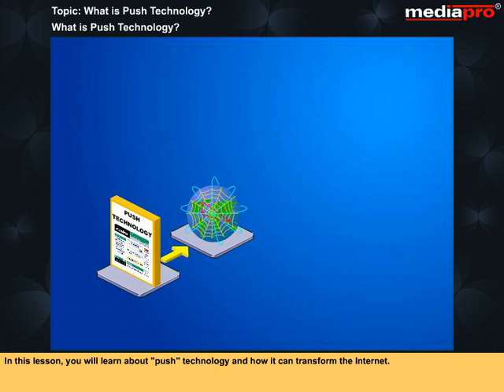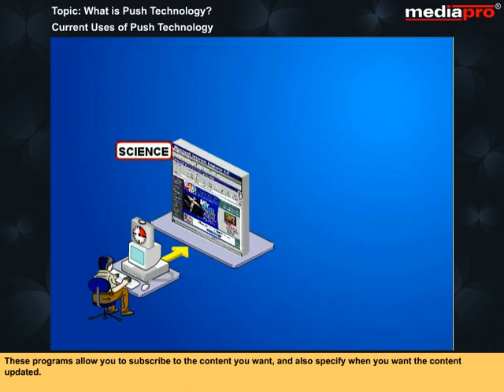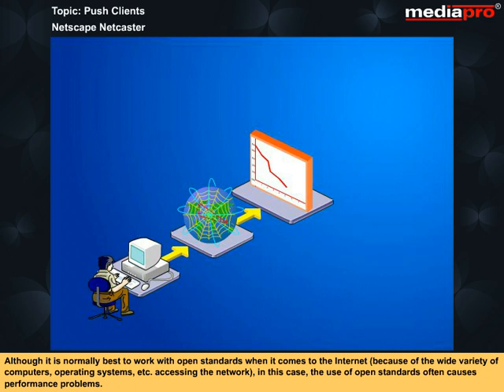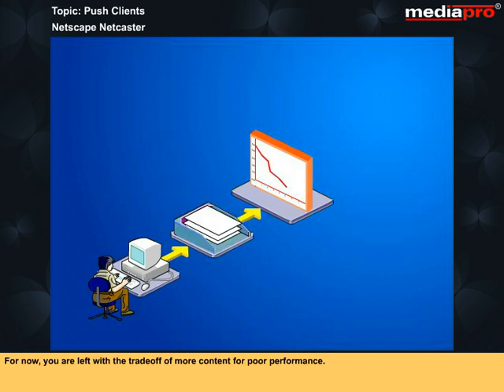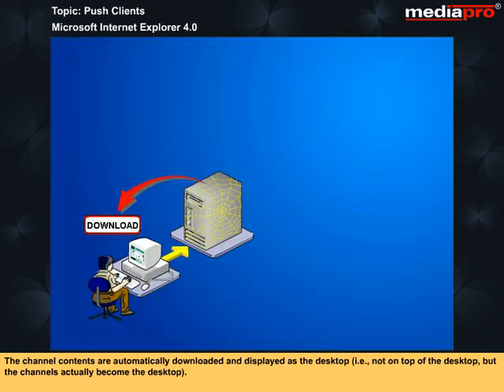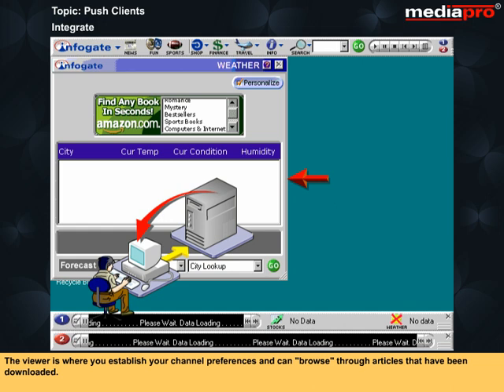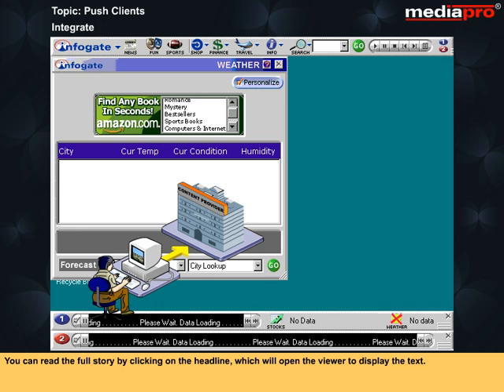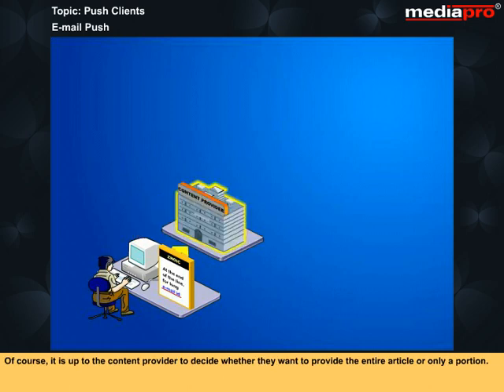Chapter 14 - Push Technology